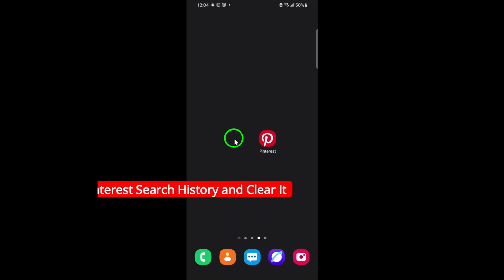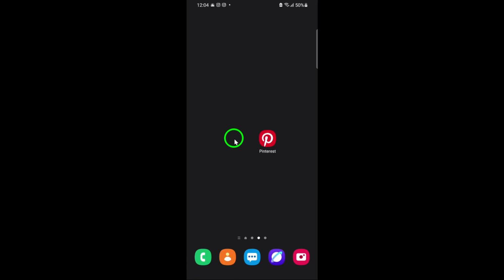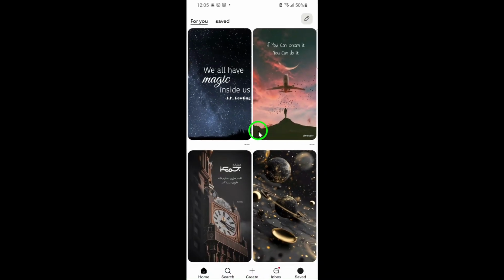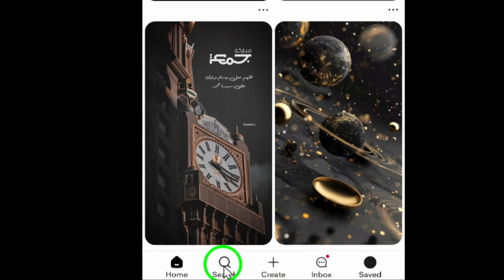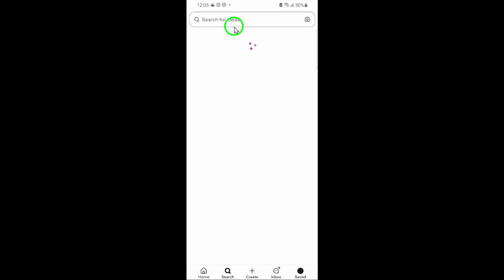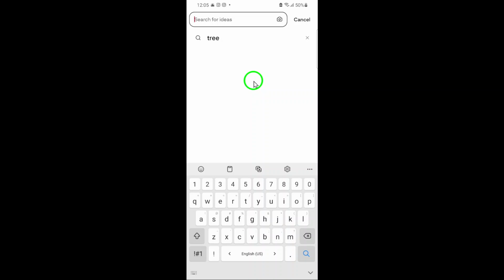How to Manage Pinterest Search History and Clear It (Updated)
Learn how to manage Pinterest search history and clear it easily with this step-by-step guide. Keeping your Pinterest search history clean can help protect your privacy and make your app experience more organized. In this video, you’ll discover how to view and delete your recent searches directly from the Pinterest app using the latest methods for 2025.

Follow these steps to manage and clear your Pinterest search history:

1. Open the Pinterest app and tap the search (magnifying glass) icon at the bottom.

2. Tap inside the search bar at the top.

3. You’ll see your recent search history below the search bar.

4. To remove a single search, tap the “X” next to that search term.

Managing your Pinterest search history is quick and straightforward. This tutorial will help you keep your account tidy and ensure your searches remain private. Whether you’re looking to clear a single search or keep your history clutter-free, these updated steps will guide you through the process.
Timeline:
00:00 Start
00:12 How to do it
01:05 End